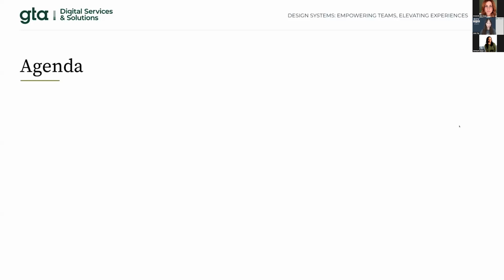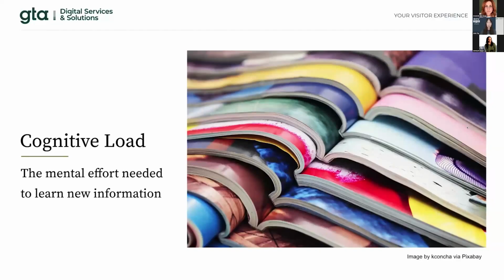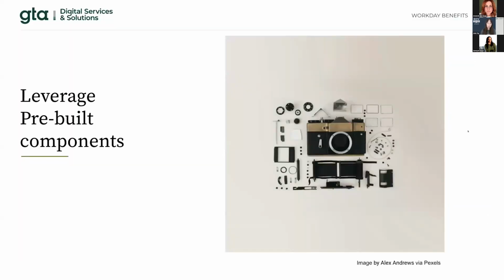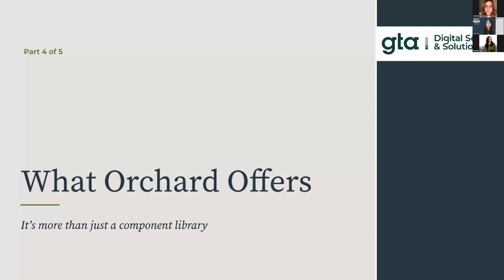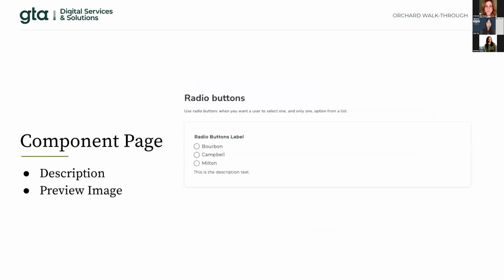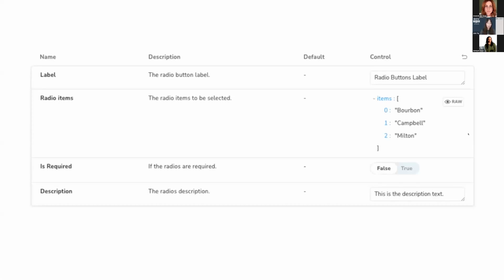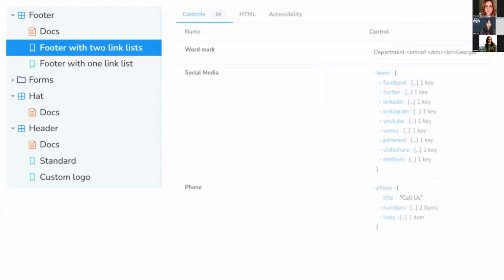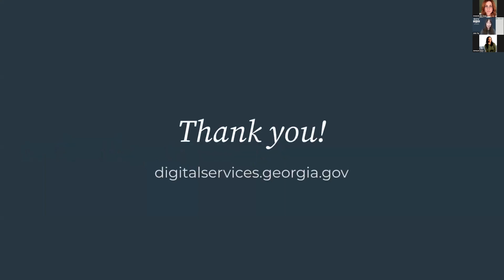GOVTalks 2024: Quicker Development, Better UX with Georgia's Design System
Julie Fay, User Experience Analyst

Orchard, Georgia’s official design system, means visitors get a consistent experience across all of the state’s websites and applications. We’ll take you on a tour of our beta site, which includes thoroughly tested styles, cut-and-paste code, and accessibility-compliant designs. We’ll show you how to use it and explain the benefits of design systems.